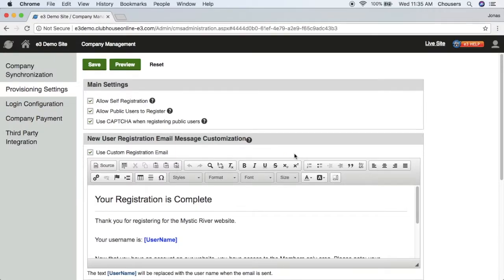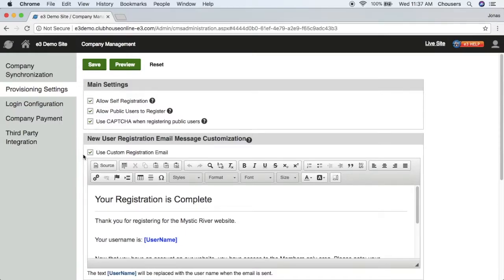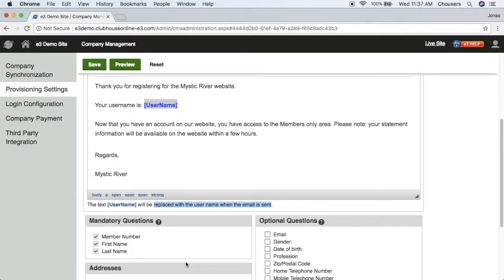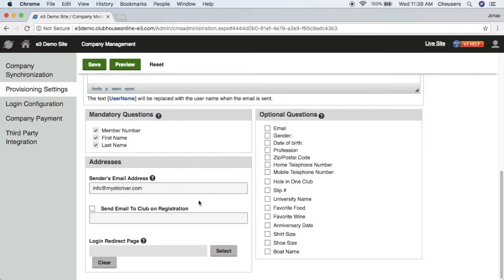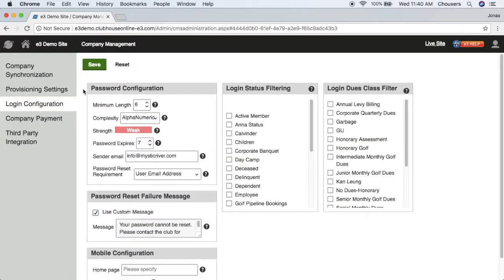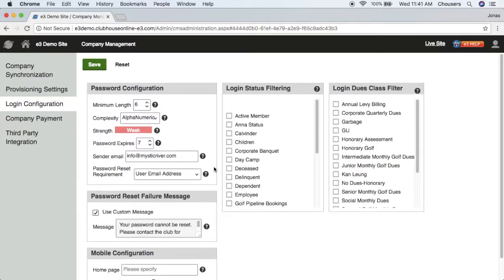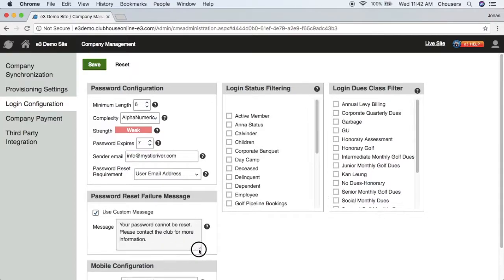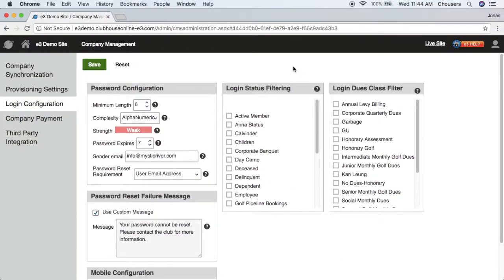Registration & Login - Configuration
In this video we will show you how to configure the login and registration settings for your website.